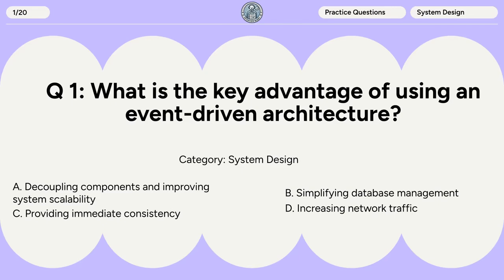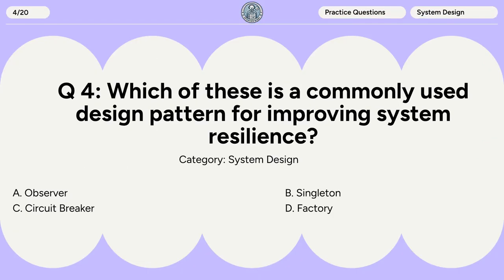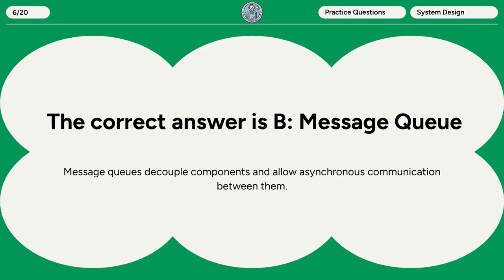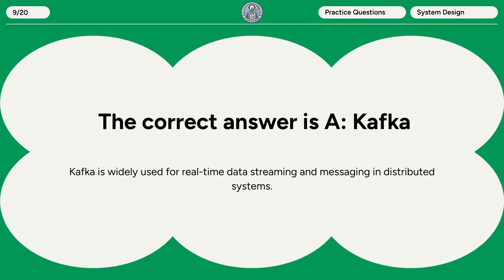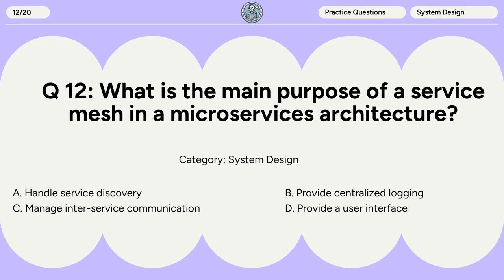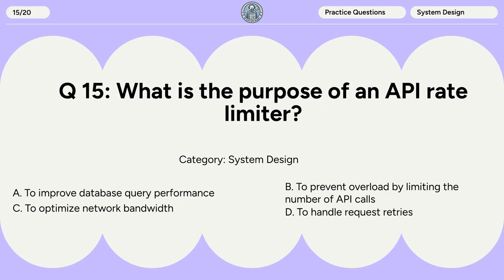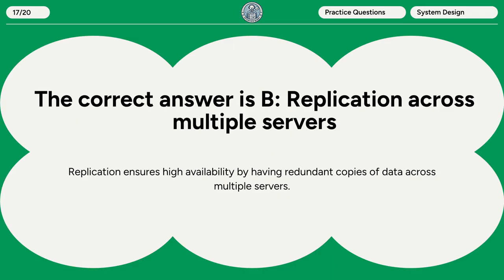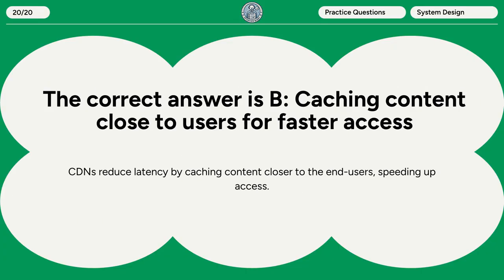System Design Interview Practice Questions - Set 10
Ace Your System Design Interviews! 🚀
This video dives deep into system design interview practice questions tailored to help you prepare for your next big interview. Each question is explained with detailed concepts, key design considerations, and practical solutions. Learn how to design scalable, reliable, and efficient systems to impress interviewers at top tech companies.